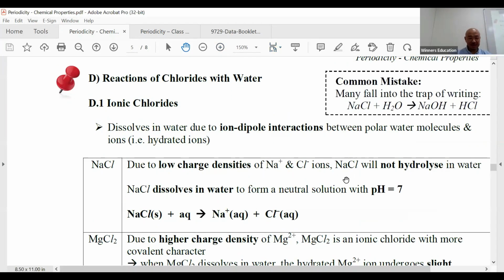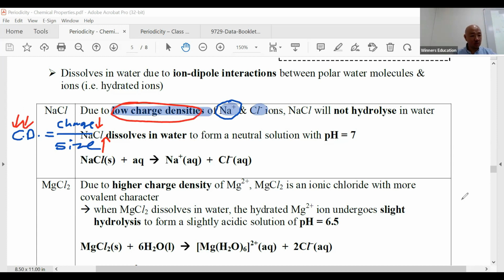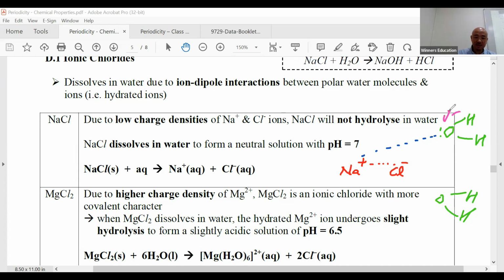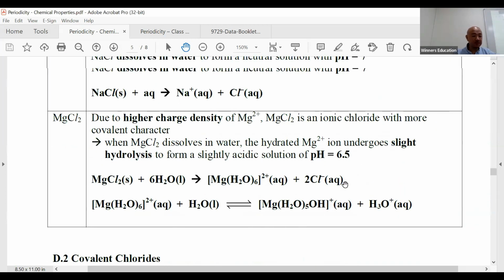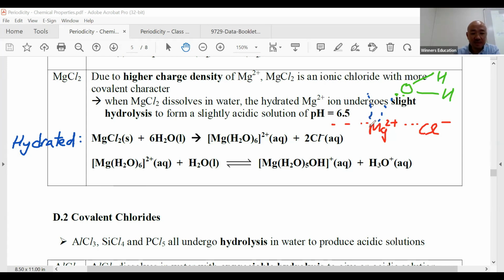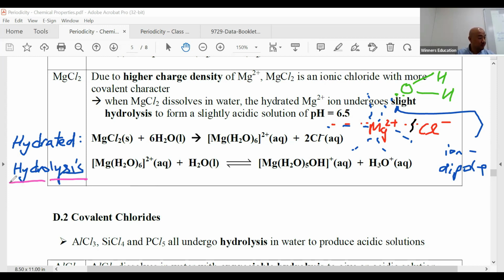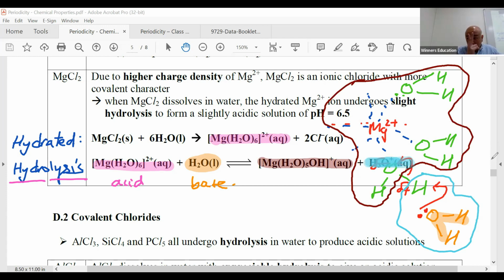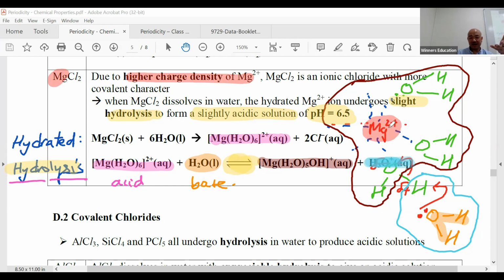A-Level H2 Chemistry: Reactions of Period 3 Ionic Chlorides with Water in Chemical Periodicity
In this video, Mr Sean Chua, Chemistry Specialist of more than 20 years of teaching experience, shares in his regular JC2 H2 Chemistry Tuition Classes on everything you need to know about the reactions of Period 3 Ionic Chlorides with Water in Chemical Periodicity.

Students often encounter questions on the reactions of the various period 3 chlorides (Ionic and Covalent Chlorides) which are mainly testing the writing of chemical equations, and observations for the reactions as well as the explanations for the observations. In this video, Mr Sean Chua will be touching on Ionic Chlorides explaining the key reactions of magnesium chloride with water, and highlighting some common mistakes.

Enjoy the step-by-step teachings by Mr Sean Chua via this video!